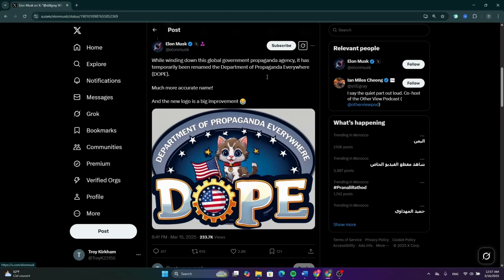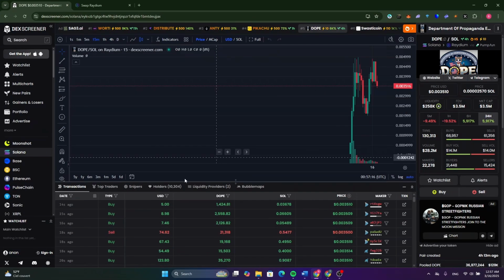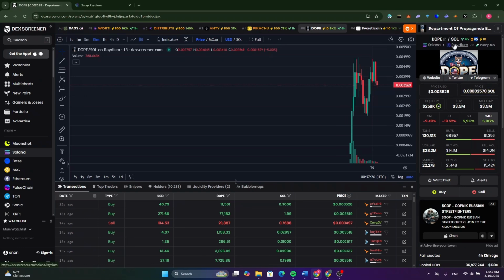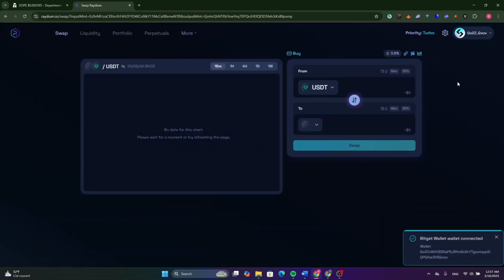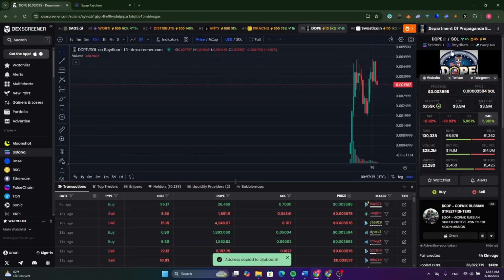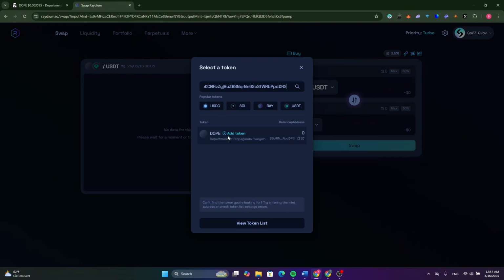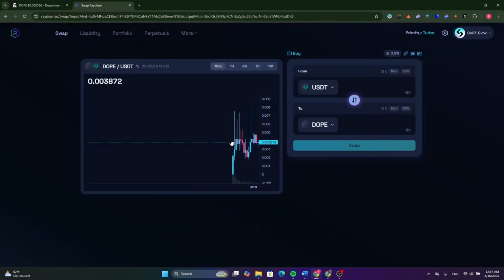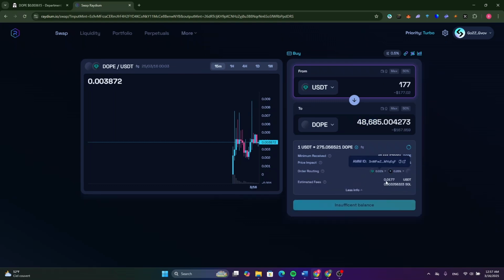How To BUY $DOPE – Department Of Propaganda Everywh TOKEN CRYPTO COIN IN 60 SECONDS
Learn How To BUY $DOPE – Department Of Propaganda Everywh TOKEN CRYPTO COIN . This video will cover everything that you need to know and help you solve your problem quickly.
Stay till the end of the video to find out How To BUY $DOPE – Department Of Propaganda Everywh TOKEN CRYPTO COIN.

Did you learn How To BUY $DOPE – Department Of Propaganda Everywh TOKEN CRYPTO COIN ?

Do you want to see another video about How To BUY $DOPE – Department Of Propaganda Everywh TOKEN CRYPTO COIN ?

Did you enjoy How To BUY $DOPE – Department Of Propaganda Everywh TOKEN CRYPTO COIN ?